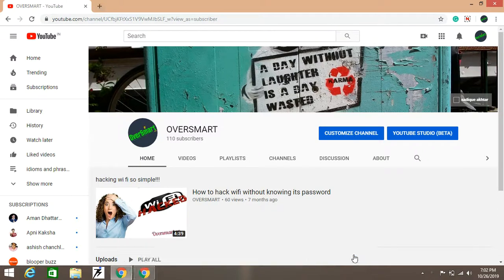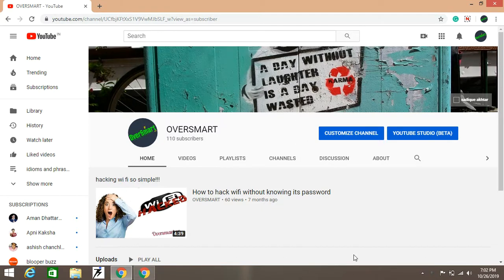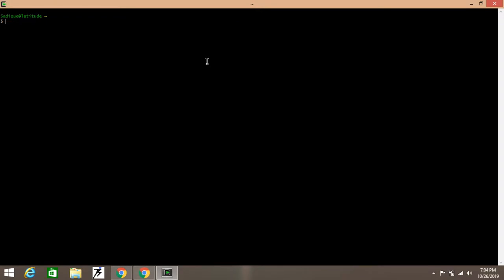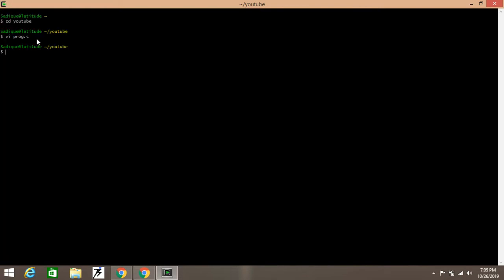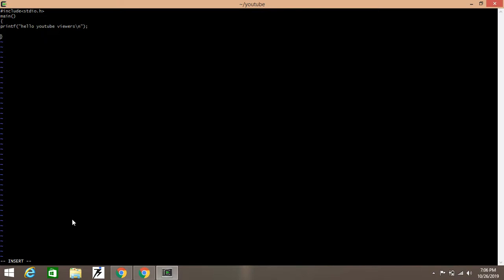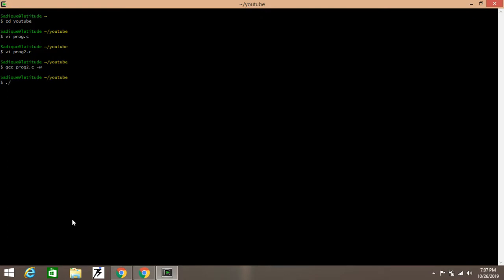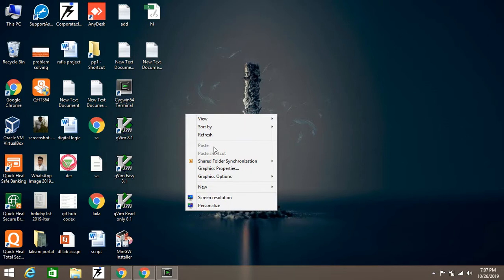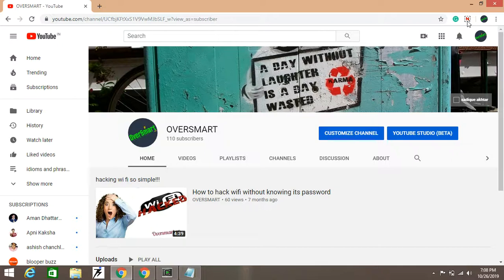How do I fix the annoying arrow key and backspace problem in Cygwin?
Hi Guys!
This is a general problem many people face who newly install Cygwin on Windows. This is quite annoying and there is a simple fix which saves a lot of head ache. So, Let's start.

Firstly, open your cygwin terminal and type vi prog.c and press enter. This opens the vi editor in command mode. If you are not in command mode press escape to enter the command mode. Now type :set nocp and press enter.

Hope it works well!

thankyou!